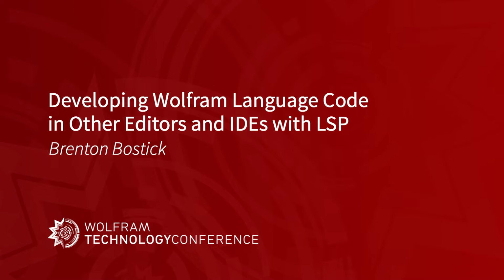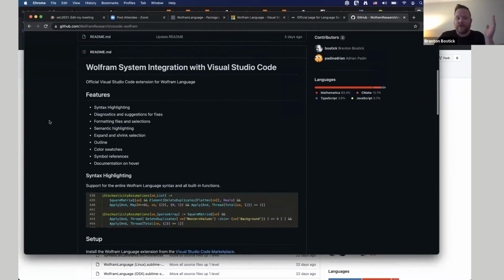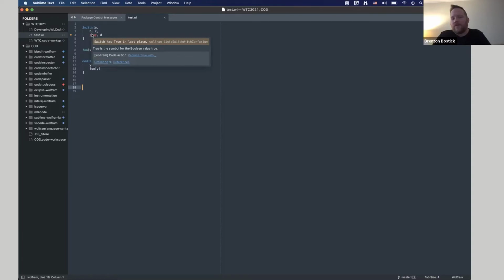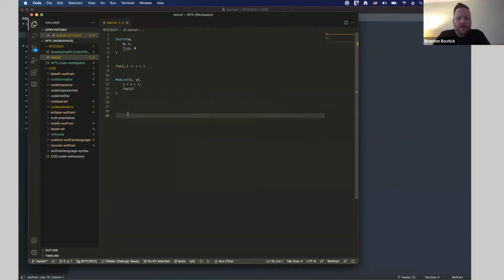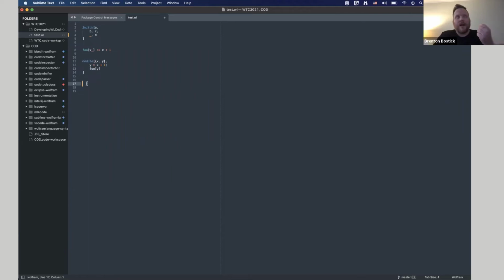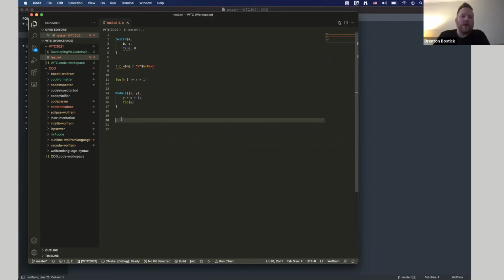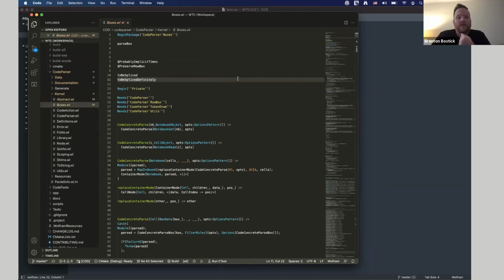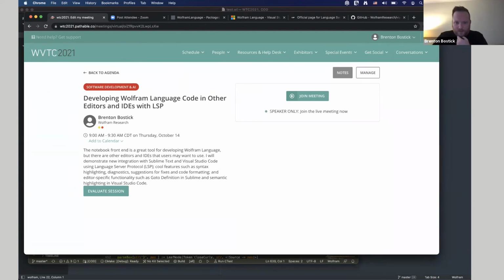Developing Wolfram Language Code in Other Editors and IDEs with LSP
The notebook front end is a great tool for developing Wolfram Language, but there are other editors and IDEs that users may want to use. I will demonstrate new integration with Sublime Text and Visual Studio Code using Language Server Protocol (LSP); cool features such as syntax highlighting, diagnostics, suggestions for fixes and code formatting; and editor-specific functionality such as Goto Definition in Sublime and semantic highlighting in Visual Studio Code.